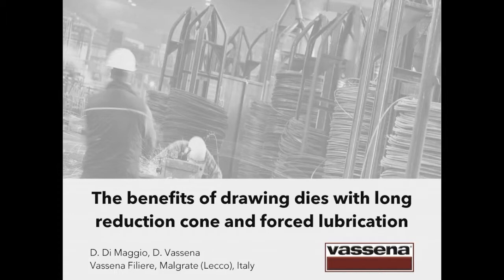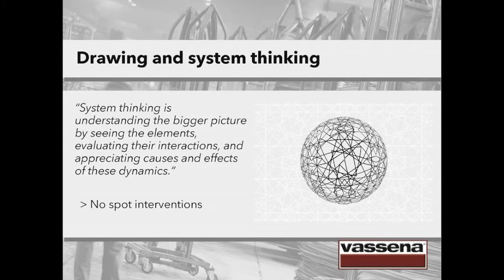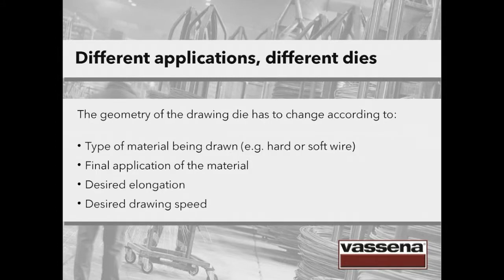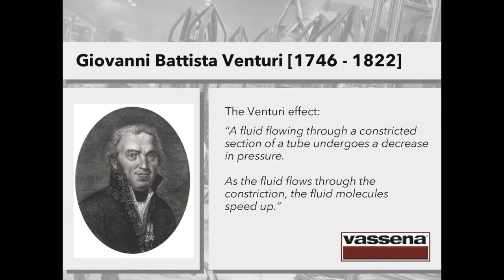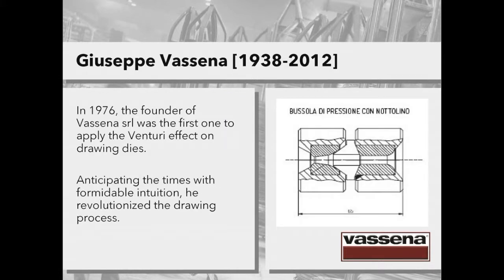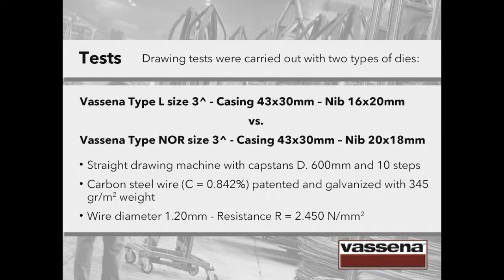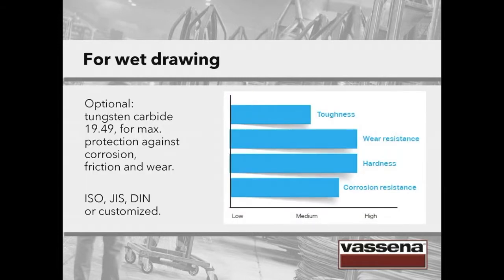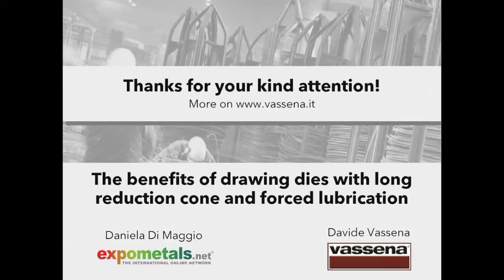The benefits of drawing with pressure dies combined with long cone dies